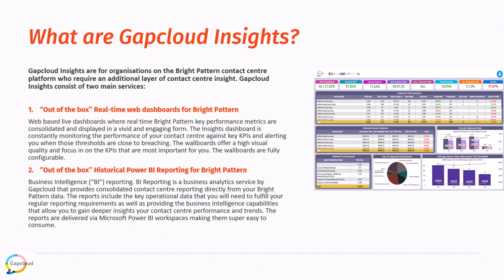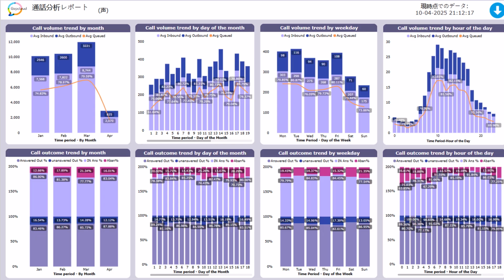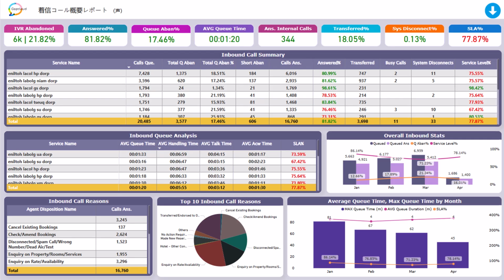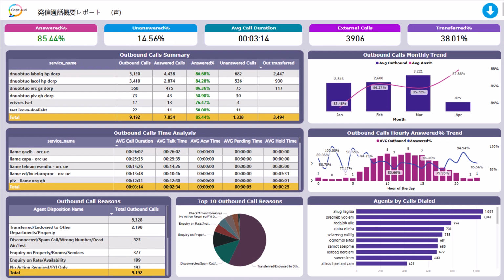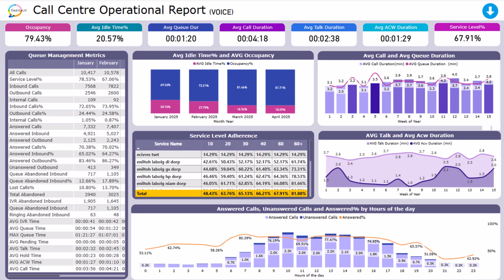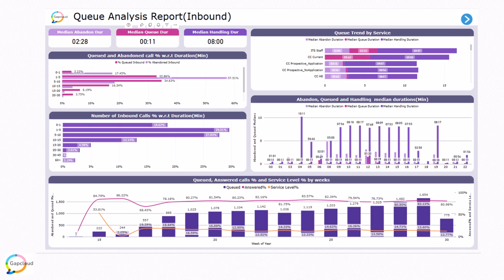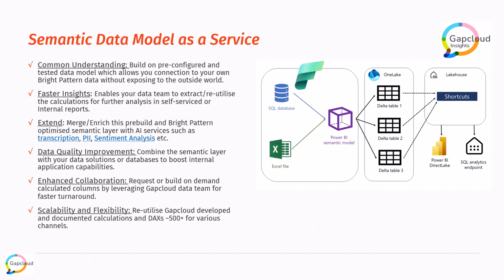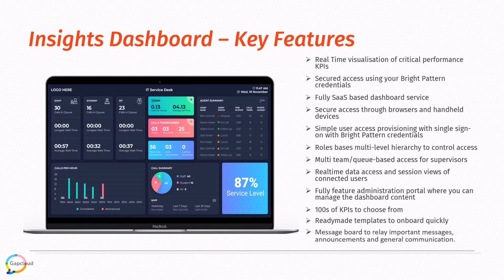Gapcloud BI Reporting: Advanced Analytics for Bright Pattern Omni Channel Solution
This solution is built specifically for Customers/Partners of the @BrightPatternUS  Omnichannel Contact Centre platform, designed to empower contact centre supervisors, team leaders, and operations managers with advanced reporting capabilities.

Our solution is delivered in two core components:
1. Real-Time Wallboards
These out-of-the-box dashboards provide live visibility into agent stats, queue performance, and operational metrics
2. Historical Reporting
This component offers in-depth visibility into past performance, allowing for trend analysis, operational reviews, and performance benchmarking across your teams and services.